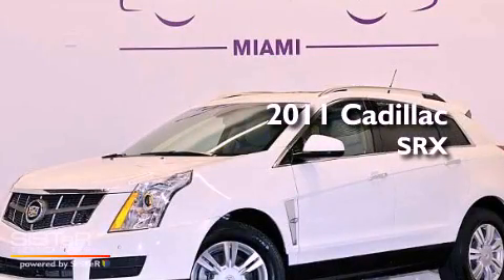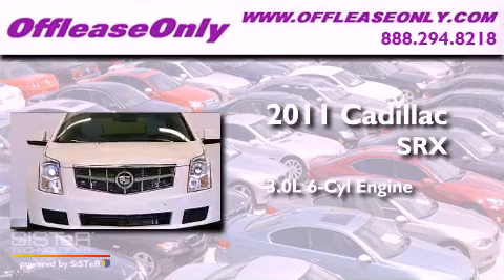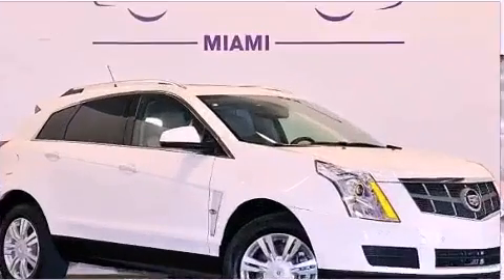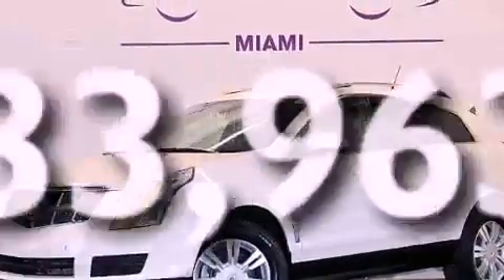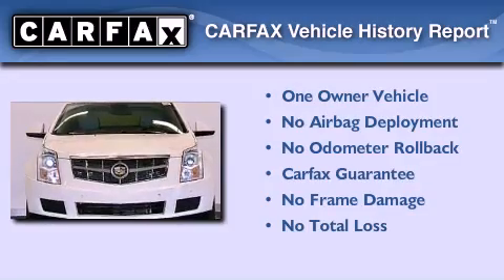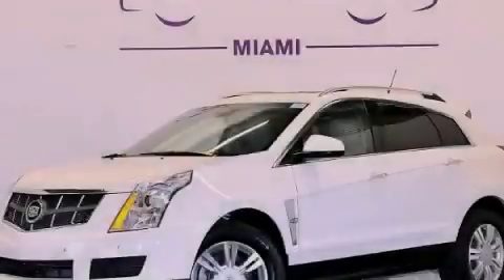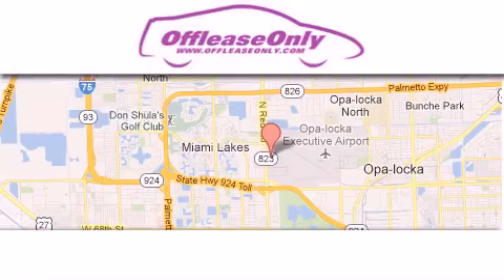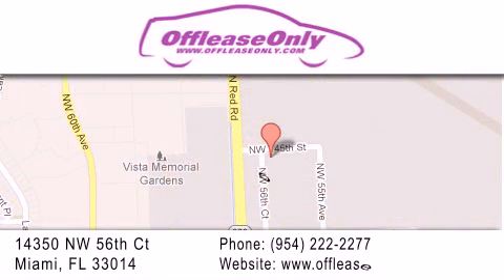2011 Cadillac SRX Hollywood FL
Year : 2011
 Make : Cadillac
 Model : SRX
 Engine : Gas V6 3.0L/183
 Trans . : Automatic
 Exterior : Platinum Ice Tricoat
 Miles : 33,963
 Interior : Shale w/Ebony accents
 Stock : 45052

 14350 NW 56th Ct.